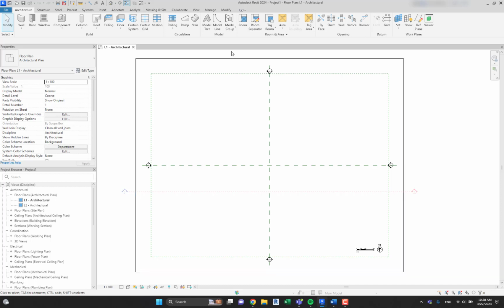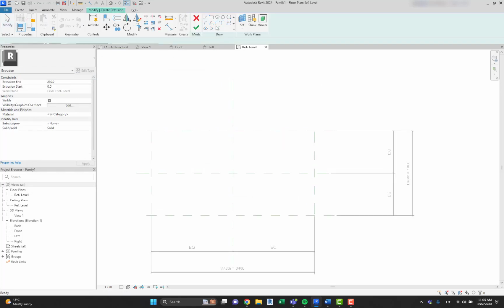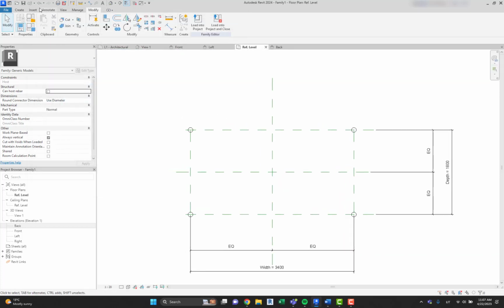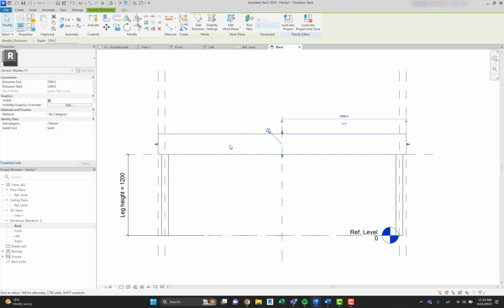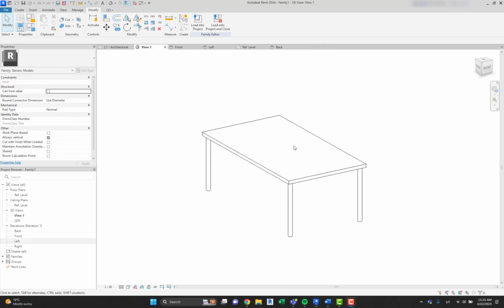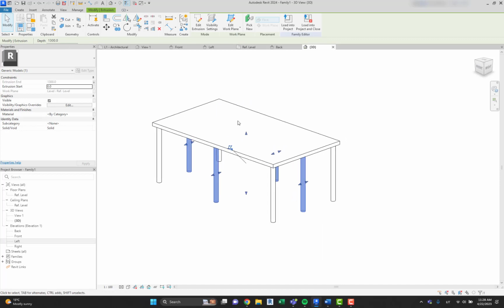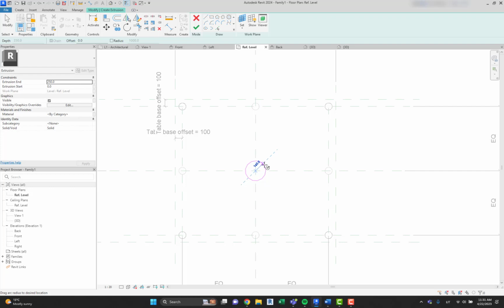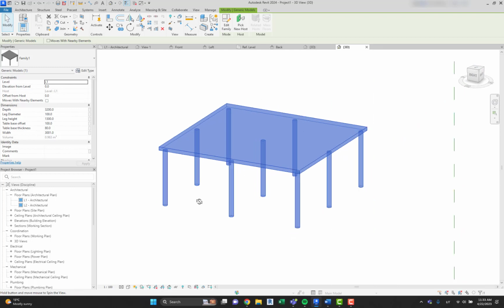Revit Families Masterclass: 03 - If/or; if/and statements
Introduction: 00:00
Basic family creation concept: 00:20
If/or statement: 08:10
If/and statement: 12:20

In this tutorial video, you will learn the basic concepts of creating a simple table generic parametric family in Revit. The video starts by demonstrating how to use reference planes to create the basic geometry of the table, and then goes on to explain how to create and use parameters to add flexibility and customization options to the family.

Throughout the tutorial, you will also learn how to use conditional statements such as "if", "or", and "and" to make the family more intelligent and efficient. By the end of the video, you will have a solid understanding of the fundamental concepts behind creating parametric families in Revit and will be able to create your own custom families with ease.

So whether you are a beginner or an experienced Revit user, this video will provide you with valuable insights and practical tips on how to create a simple table generic parametric family that can be used in a variety of different projects. Watch the video now and take your Revit skills to the next level!